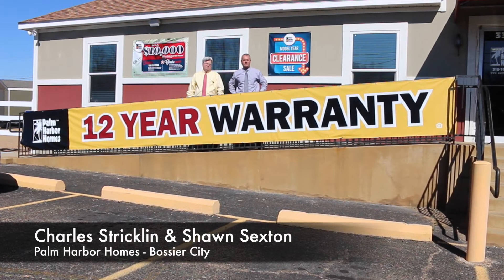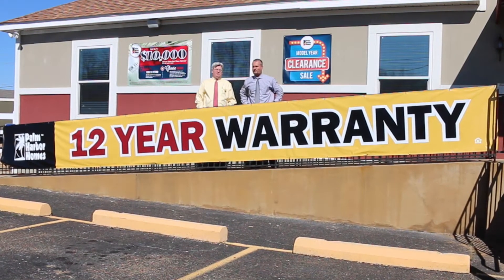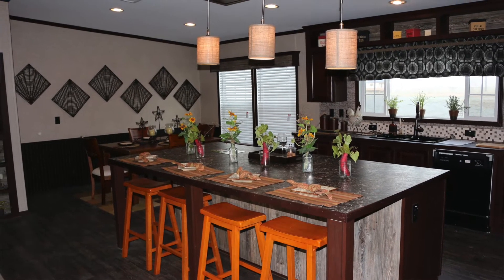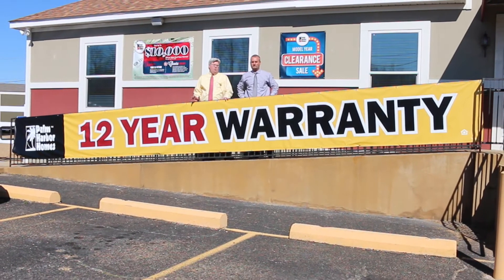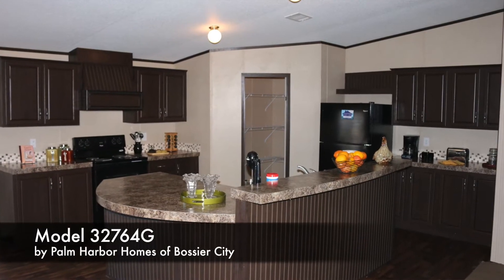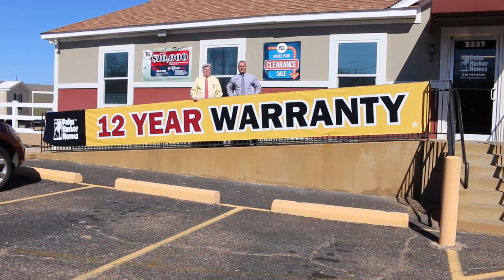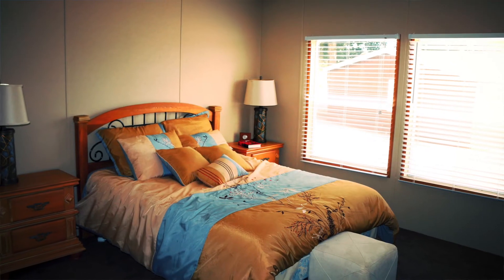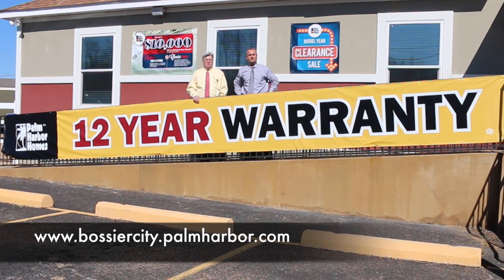Palm Harbor Homes - Bossier City